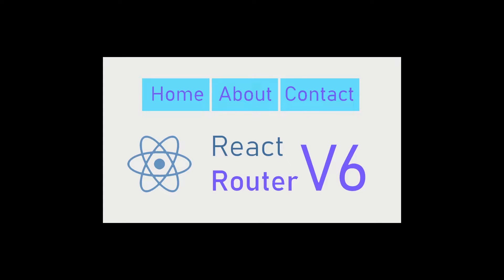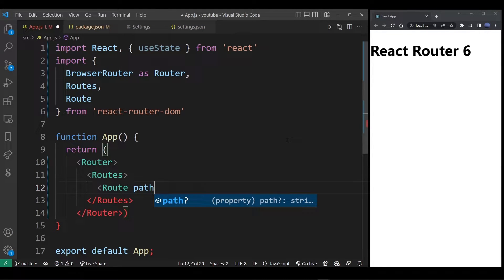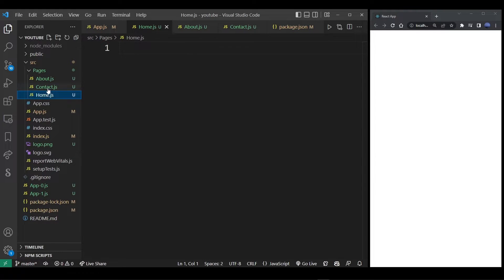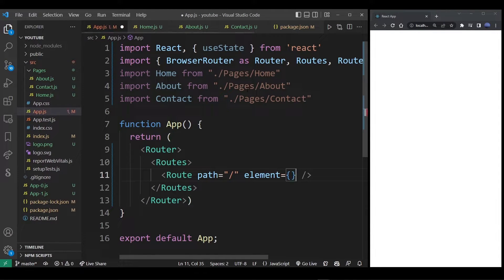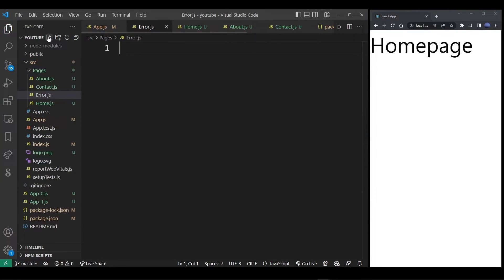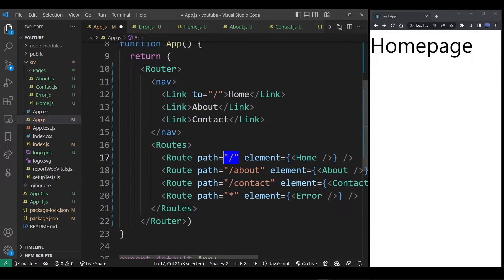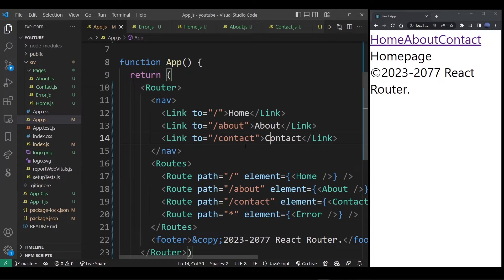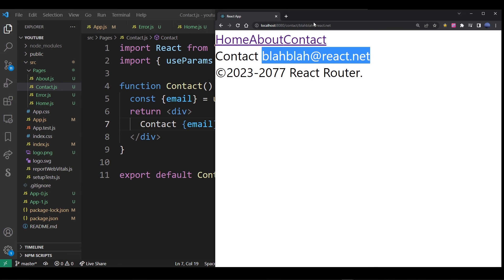React Router V6 Tutorial Create Dynamic Navigation Bar (NavBar) with Link & useNavigate Using Routes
reactjs react reactrouter reacttutorial coding webdev frontend webdevelopment programming Is your react v6 router not routing? In this tutorial we'll cover how to create router in React with a simple navigation bar with clickable links and buttons. We need to export Link, BrowserRouter, Routes and Route components from react-router-dom package.

Notes:
We no longer use useHistory in V6, so if you get the error:
useHistory was not found in react-router-dom
you should just use useNavigate instead.

Video Chapters:
00:00 React Router v6 Tutorial / React Routing
00:15 Installing react router using npm install
00:42 Import components (BrowserRouter, Router, Routes, Route)
01:37 How to Create Route Page Components (home, about, contact)
02:27 How to export page component as default function
03:22 How to use Route component to create URL pages
04:35 How to create default error page (page URL not found) in React
05:11 How To Create Navigation Bar (how to use Link component)
06:47 How to create Clickable button with React Router V6
07:02 useNavigate
08:18 How to pass parameter to URL (react router)

React simple router example, react router example, react router dom v6 how to use, test route